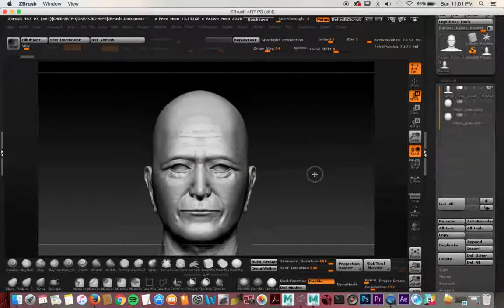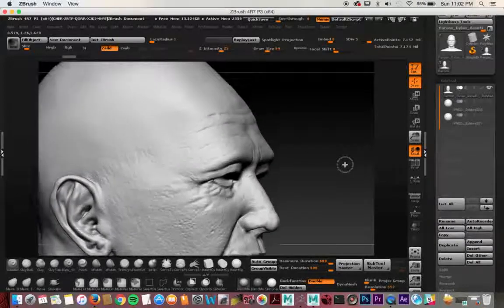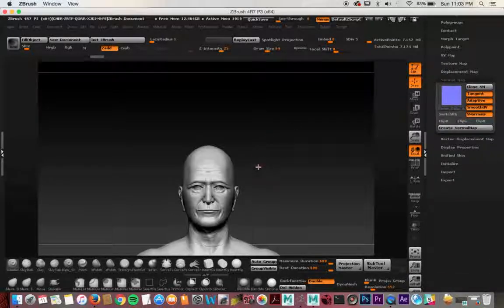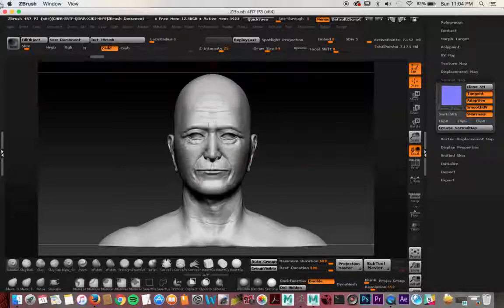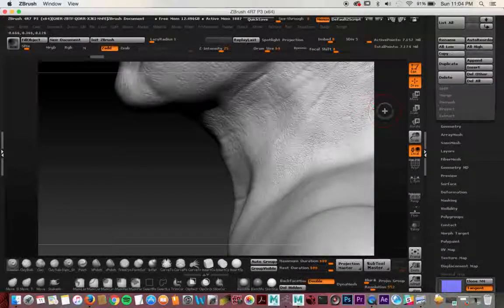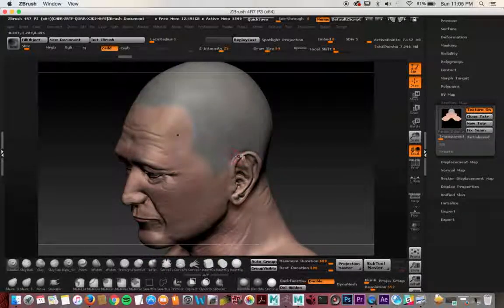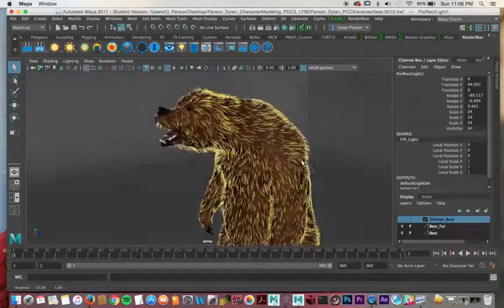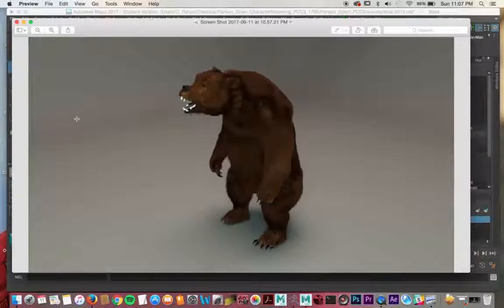Parson Dylan CharacterModeling PCC3 1706 Version2